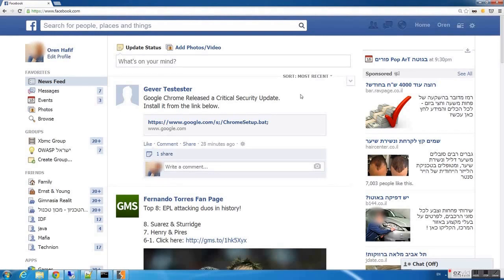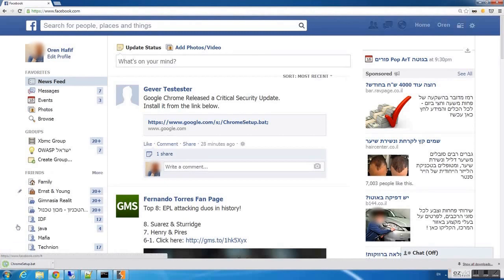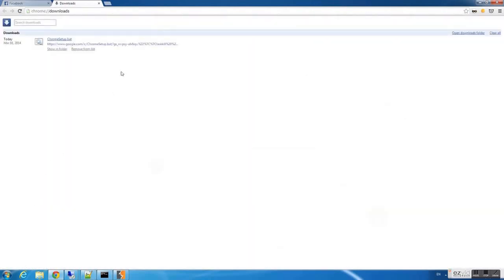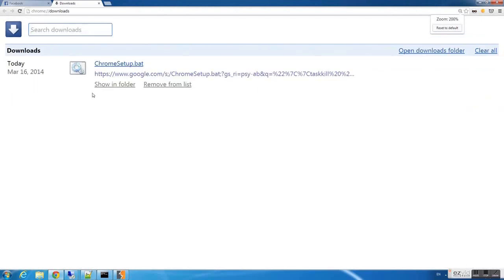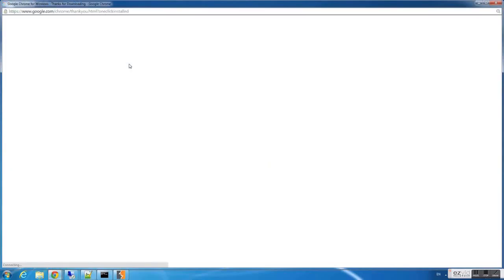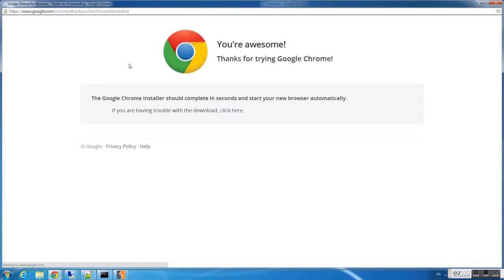RFD - Spread Malware Using a Cross-Social Network "Worm"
This video was presented as a part of "Reflected File Download - A New Web Attack Vector" at Black Hat Europe 2014.

the video uses similar techniques to the ones used in the second proof of concept above, however, this time the exploit spreads the malicious link on behalf of the victim through social networks, infecting more users.